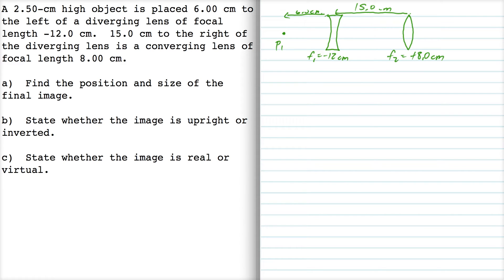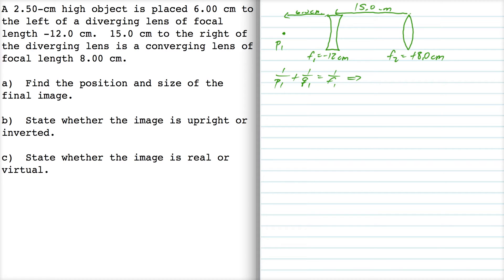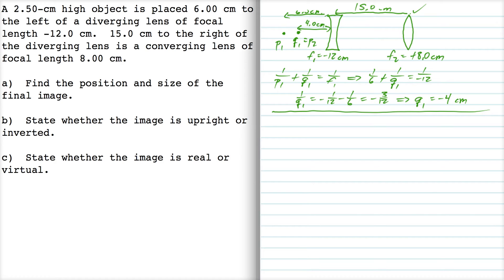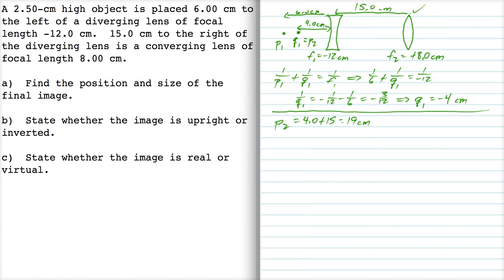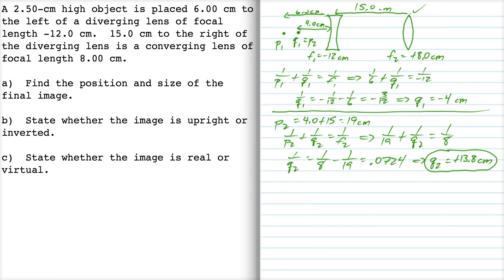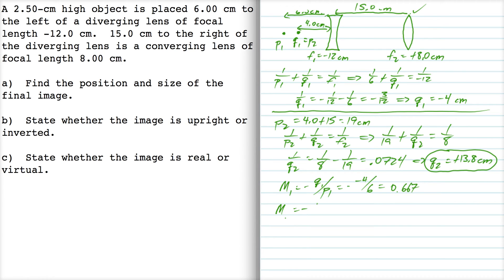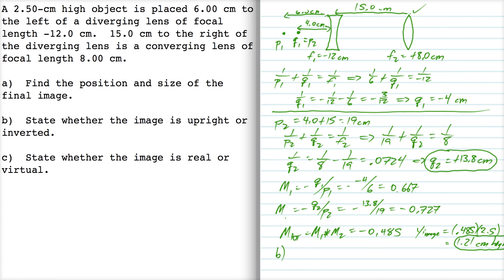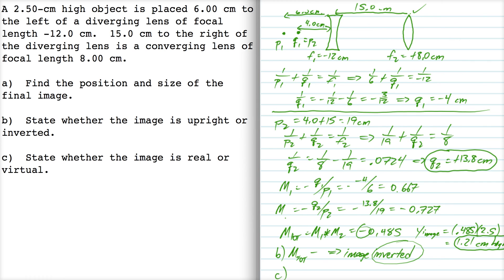Physics 10164 - Spring 2014 - Exam 4A, Problem #2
Given the properties of two lenses and their separation along with the initial object distance from the first lens, find the location and magnification of the final image produced.  Also, determine whether the final image is upright/inverted and real/virtual.